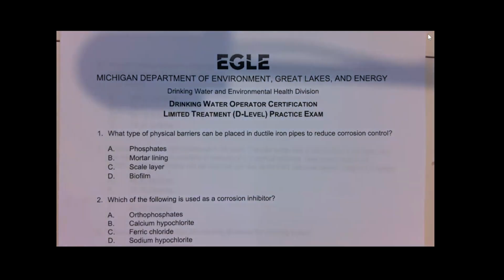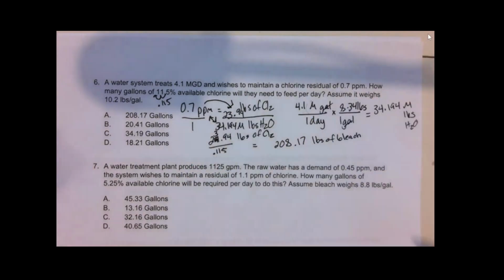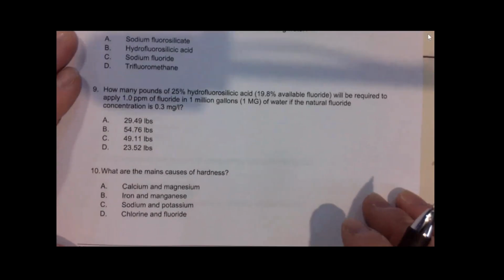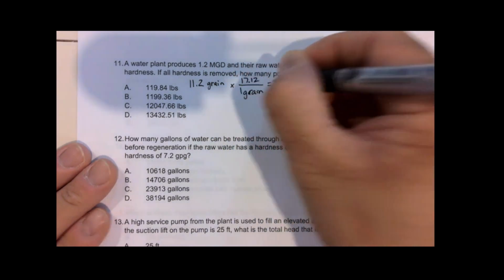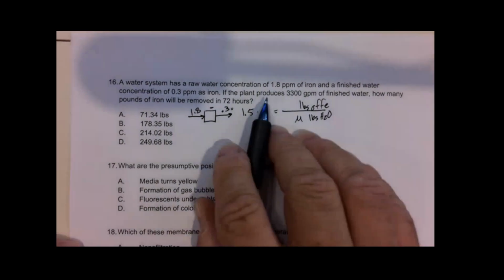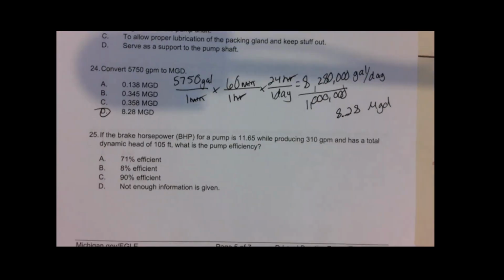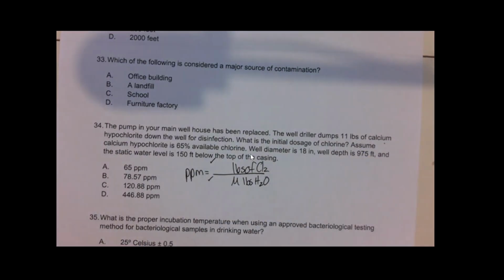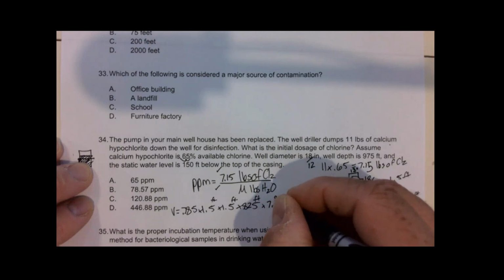Math Practice for EGLE's Drinking Water Limited Treatment Exam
Prepare for the Michigan EGLE Drinking Water Operator Certification Exam with our straightforward walkthrough video, focusing specifically on the Limited Treatment Practice Exam's mathematical section.